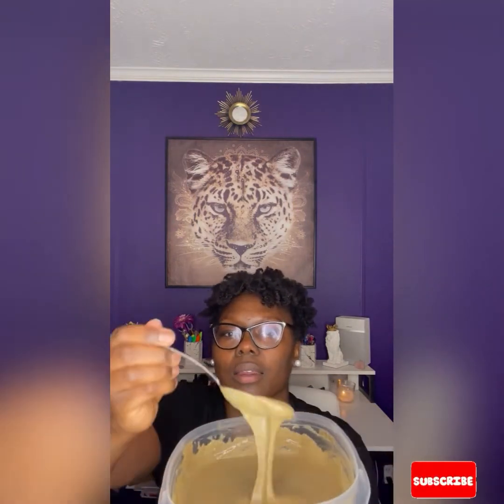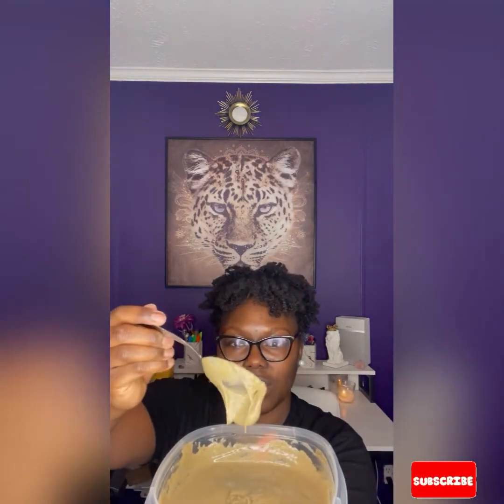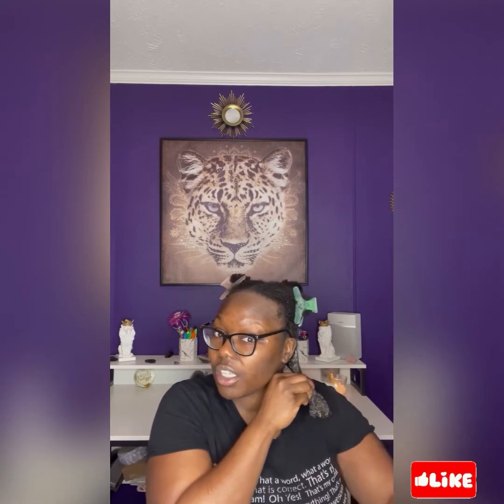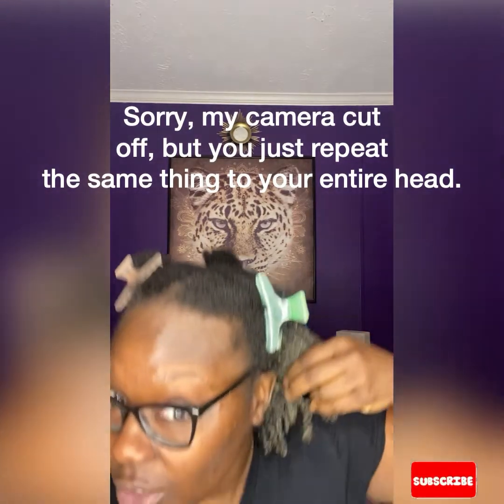Restoring My Dry Type 4 Hair | Moisturizing Deep Conditioner w/ Curly Proverbz Ayurvedic Herbs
Watch me restore my dry type 4 hair using this moisturizing deep conditioner recipe with Curly Proverbz Ayurvedic Herbs. I neglected my hair for a whole week ya'll. I didn't moisturize it, wrap it up at night or anything. 🤦🏾‍♀️ It was EXTREMELY dry. I had to bring my baby back to life.

Thank you so much for stopping by my channel!! I hope you enjoy the video. See ya next time!! 🤗💜

Shikakai Hair Care Combo
Shea Butter
Jamaican Black Castor Oil
Carrot Seed Oil
Rosemary Essential Oil
Lavender Essential Oil
Shea Moisture Intensive Hydration Masque
Butterfly Clamps(Clips)

***Filming***
Ring Light